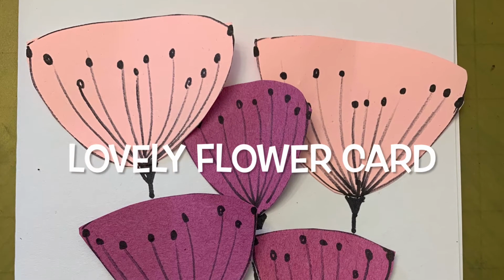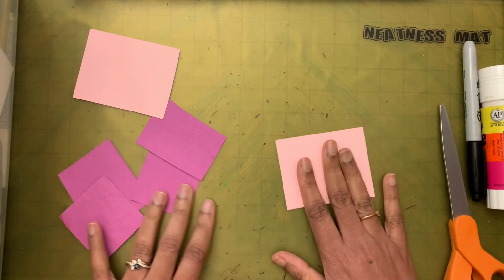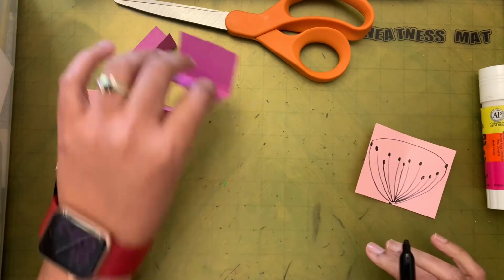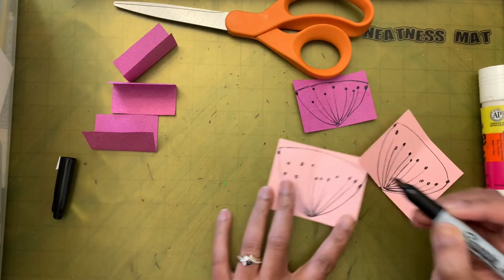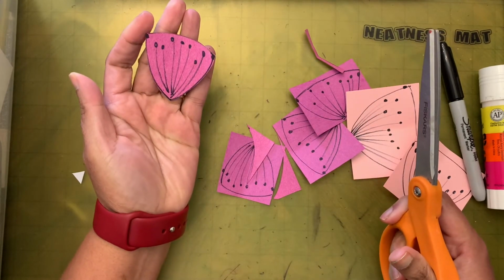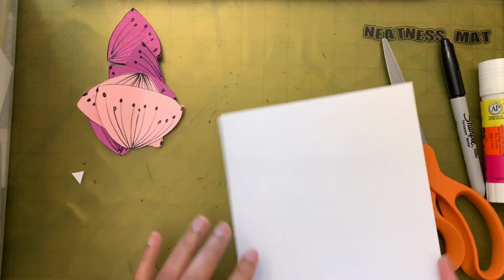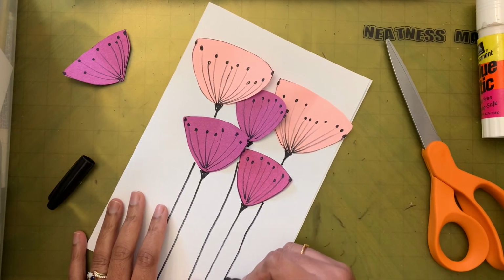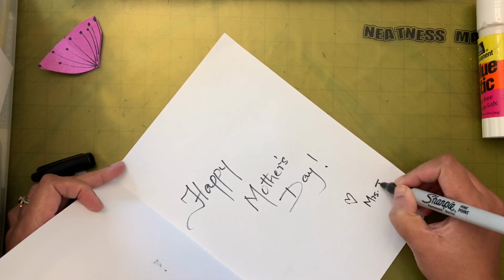Lovely Flower Card